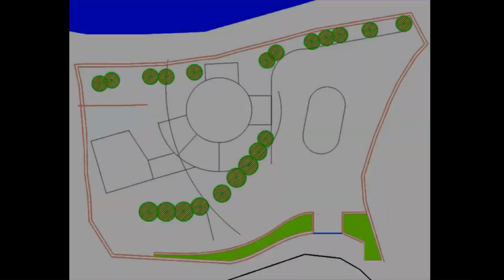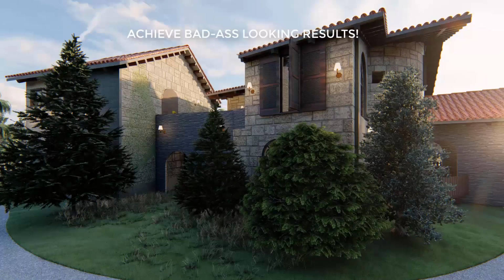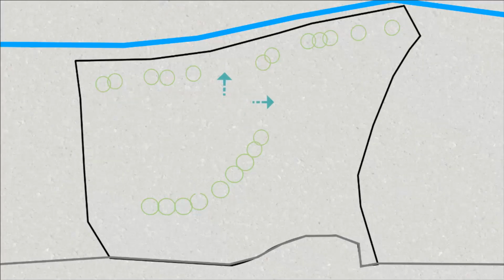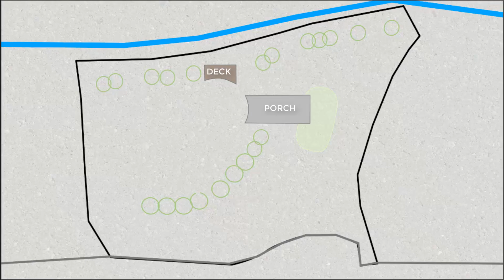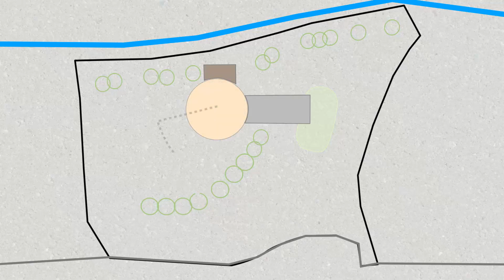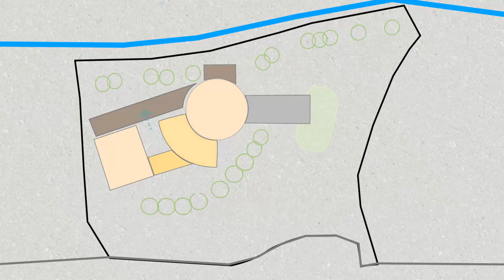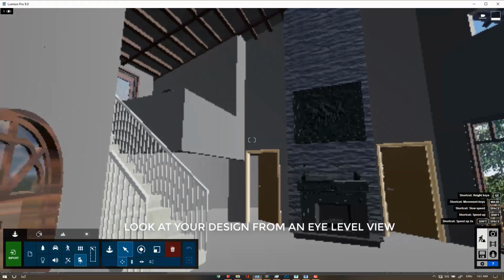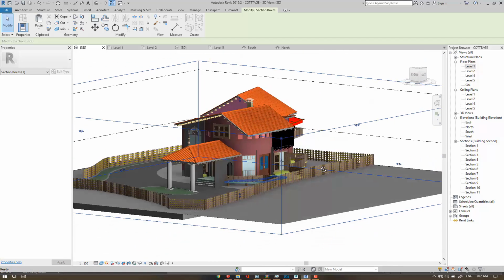CONCEPT DEVELOPMENT WORKFLOW | COTTAGE DESIGN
In this video, ill be showing you the concept development workflow i use for achieving high-end results. ill be explaining the best softwares to use, and some important tips to note.

Ribbon vector

Infographic vector